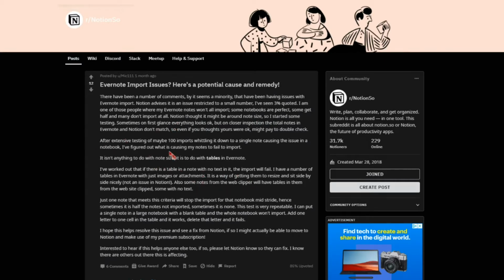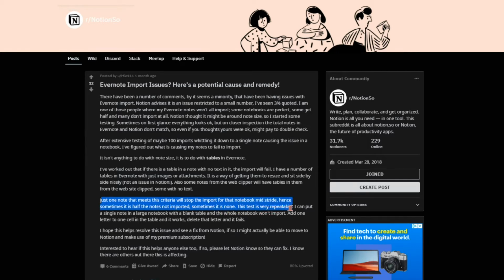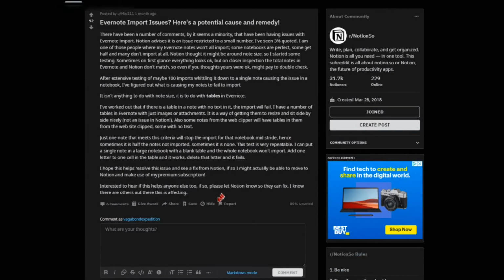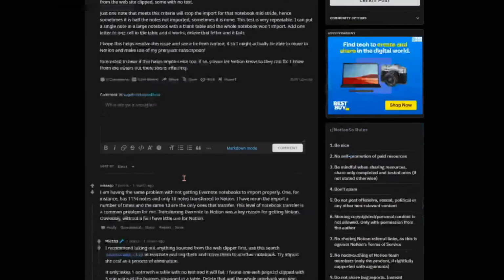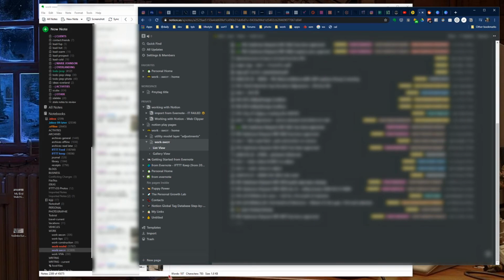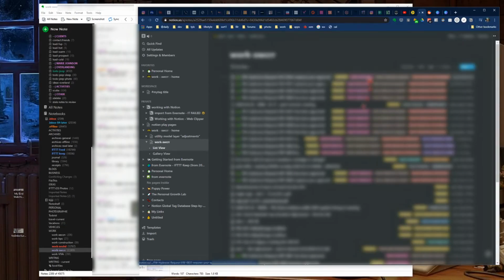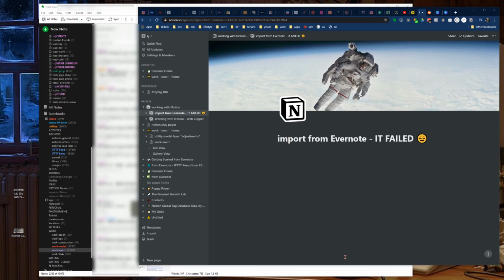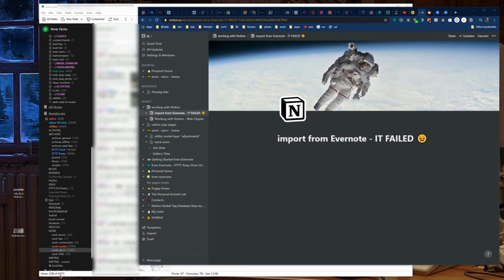Notion FAILED me!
Just a couple of days ago, I was impressed by Notion importing hundreds of my notes.  Today, a different notebook and a different story - I was very quickly disappointed when an import to Notion attempt failed with only about 50 notes out of almost 2400 notes imported.

A Reddit user does think he/she has found what causes the problem, so perhaps there is a fix if you're also having problems importing Evernote notes into your Notion system.   For me, I have 45,000 notes so searching all those notes for potential problems just isn't feasible.